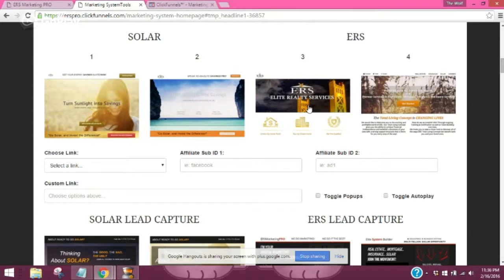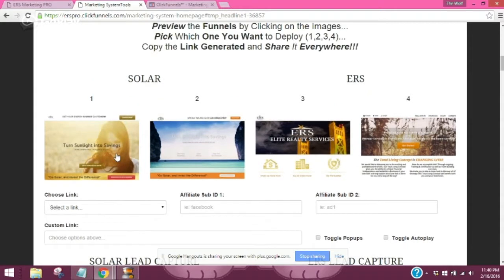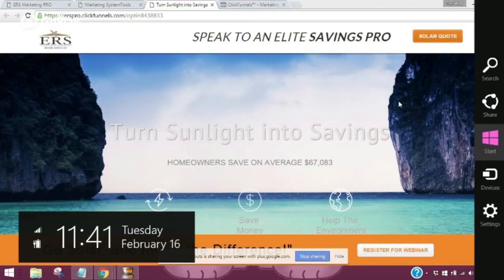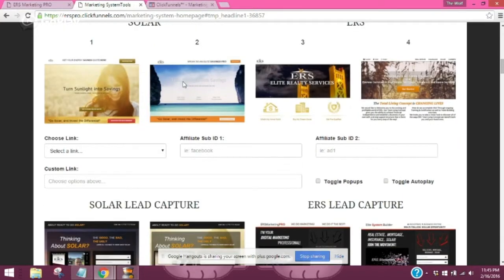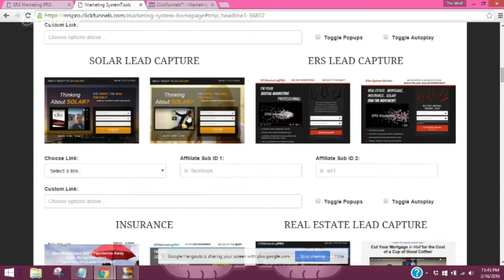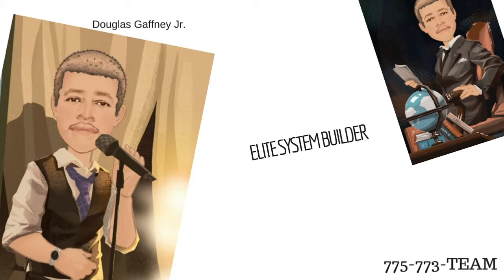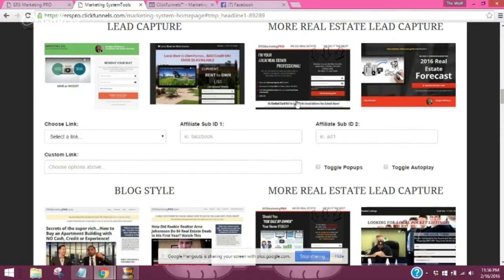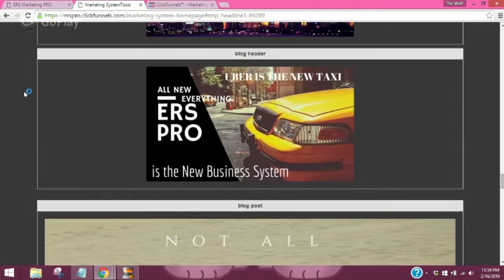Elite System Builder Intro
This video is about Elite System Builder Intro